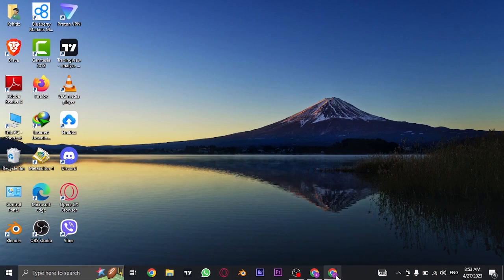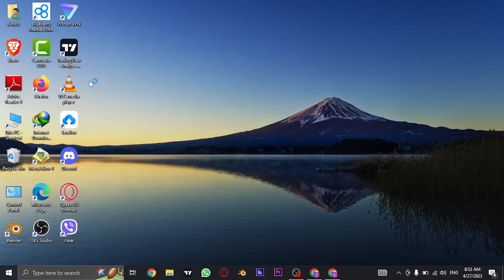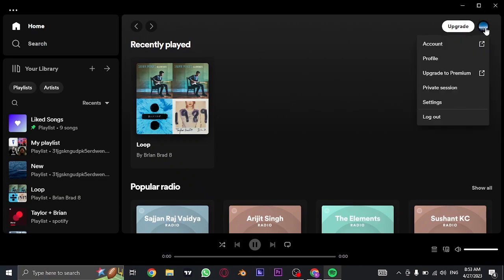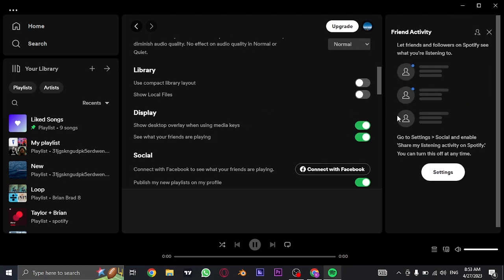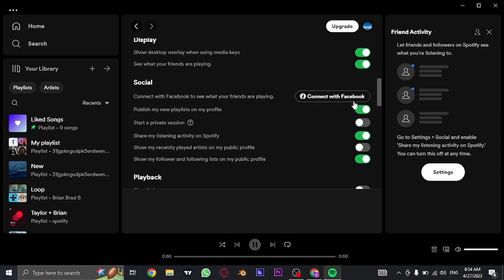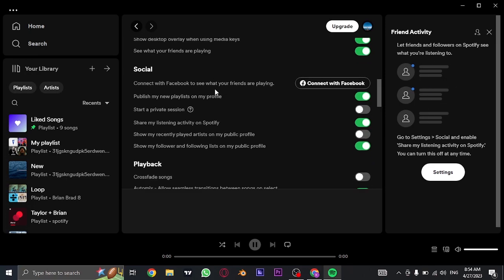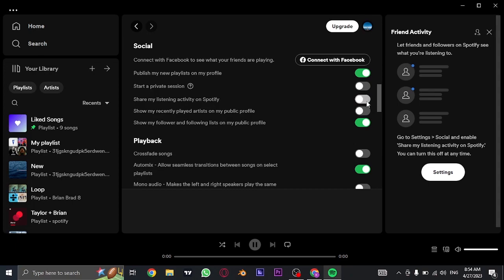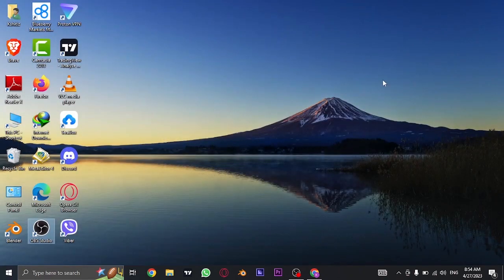How To Fix Spotify Friend Activity Not Showing (Full Tutorial)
Confused about how to fix your spotify not showing friend's activity? This video explains the exact steps on how to fix spotify friend activity not showing problem. Make sure you watch the video till the end to learn it in much detail.